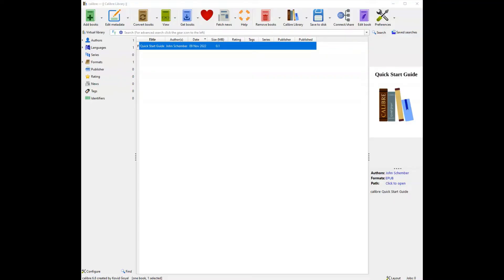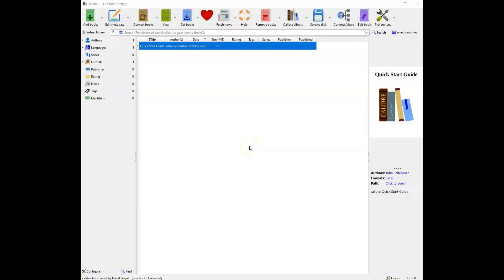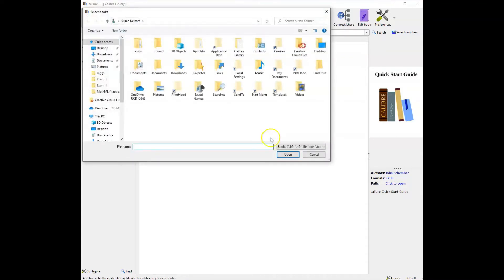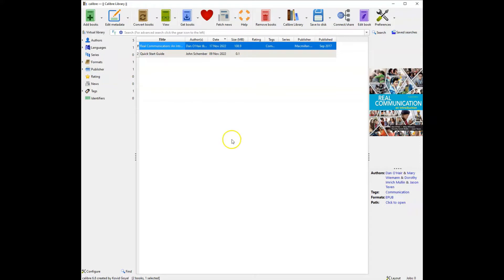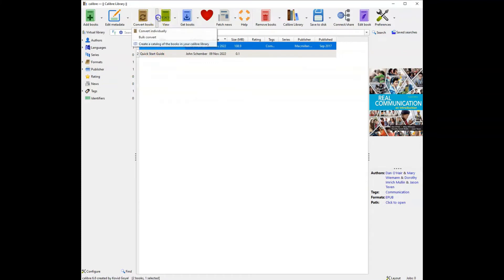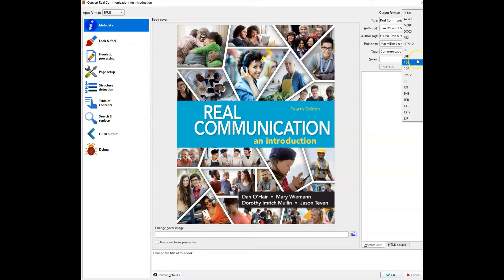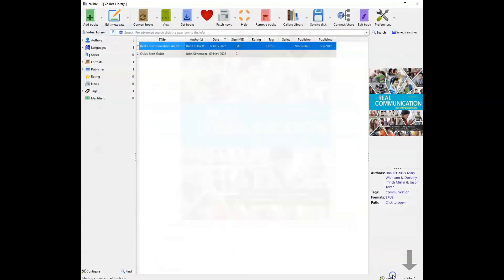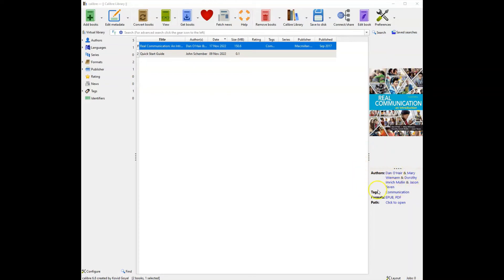Using Calibre to Convert ePub to PDF for editing.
Calibre is a free open-source app that can be installed on your operating system (is available for Mac, Windows, and Linux) that will convert ePub to different formats, such as PDF.